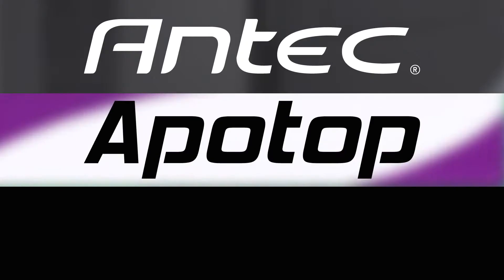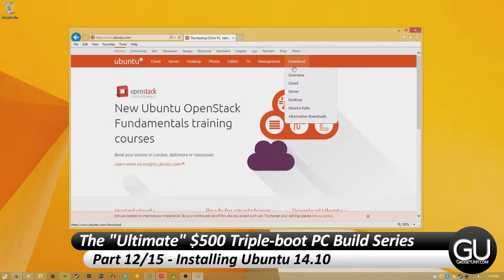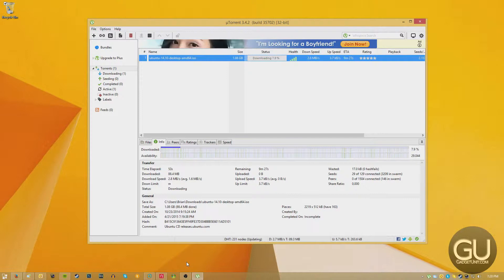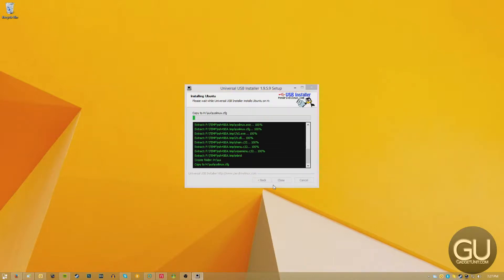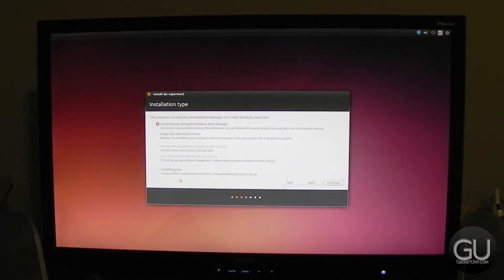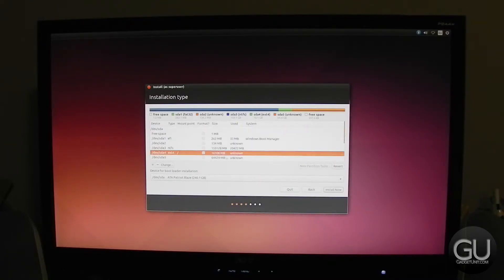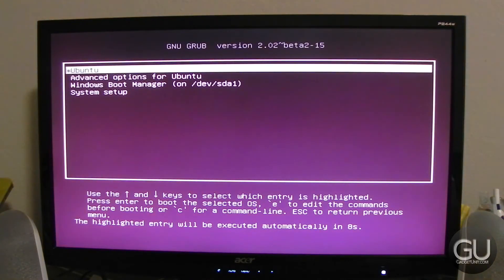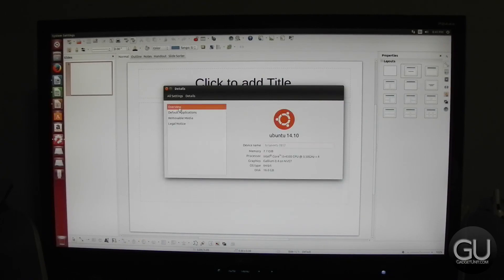[12/15] $500 Triple-boot PC/Hackintosh Build - Installing Ubuntu 14.10